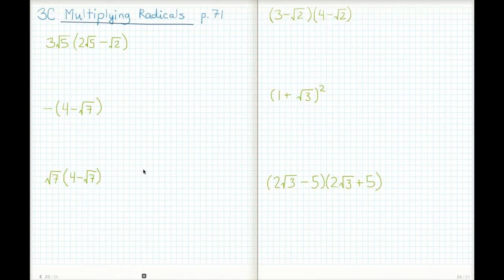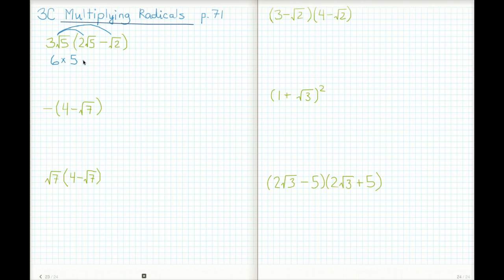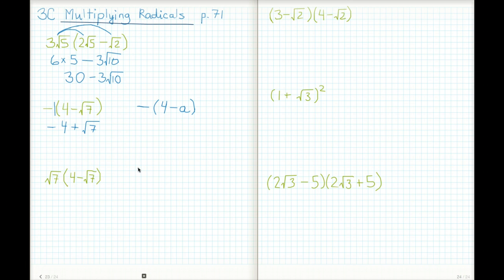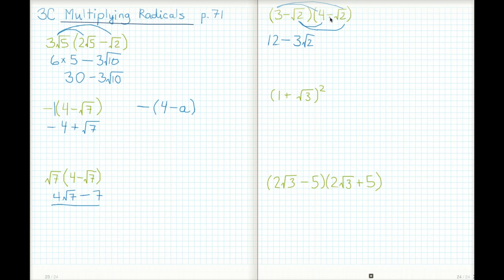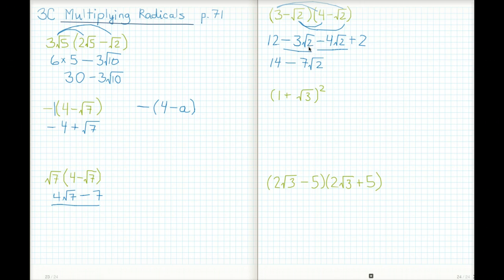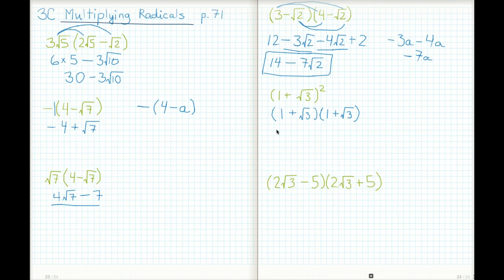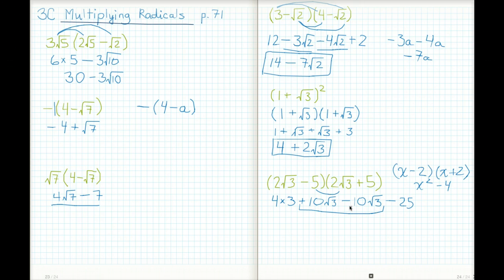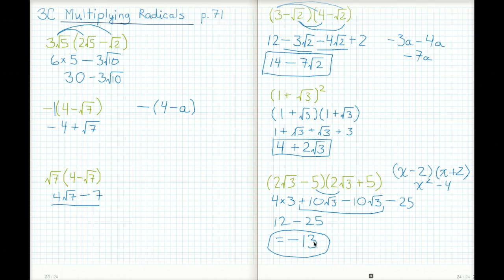H.I.S. Grade 10 Ex. 3C Multiplying radicals